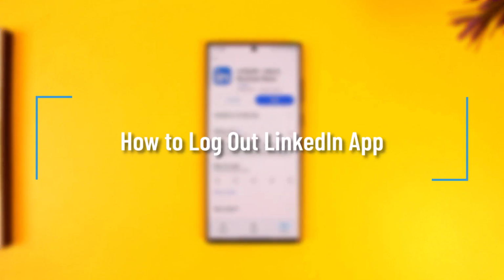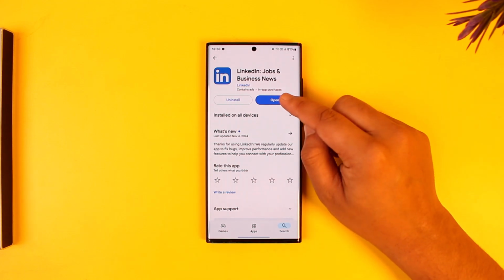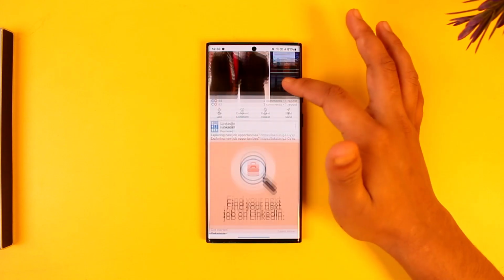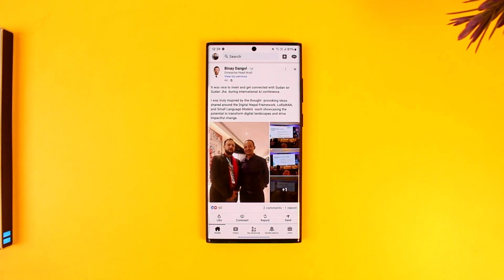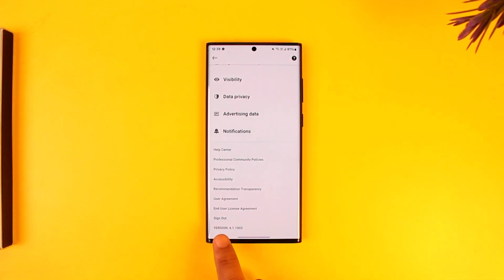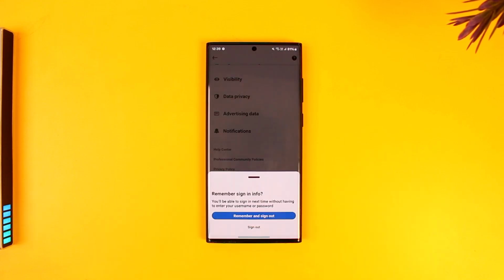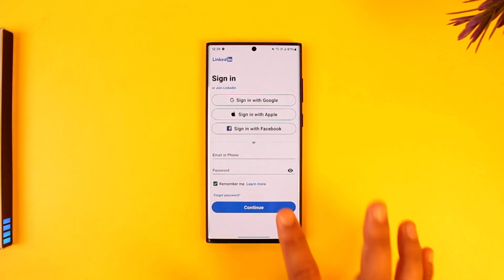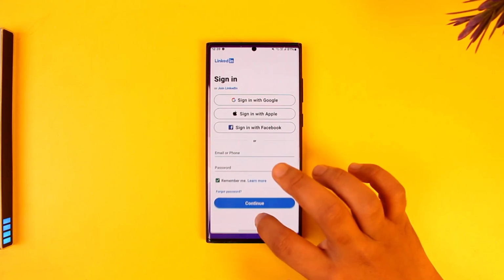How to Log Out LinkedIn App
This tutorial provides a simple guide on how to log out of your LinkedIn account using the LinkedIn app. If you want to securely exit your LinkedIn session, you can do so by navigating to the app's settings. This step-by-step guide will show you exactly where to find the logout option.

Timestamps
0:00 Introduction
0:02 Opening the LinkedIn App
0:12 Accessing the Profile Menu
0:21 Navigating to the Settings
0:30 Scrolling to Find the ‘Sign Out’ Option
0:39 Confirming Sign Out and Choosing to Save Login Info (Optional)
0:47 Successful Logout Confirmation
1:00 Conclusion and Additional Support

To log out of LinkedIn, open the app and tap your profile icon in the top left corner. Go to ‘Settings’ and scroll to the bottom of the page, where you’ll see the 'Sign Out' option. Tap 'Sign Out' to confirm, and if prompted, choose whether to save your login info for future use. Once confirmed, you’ll be logged out of your LinkedIn account.